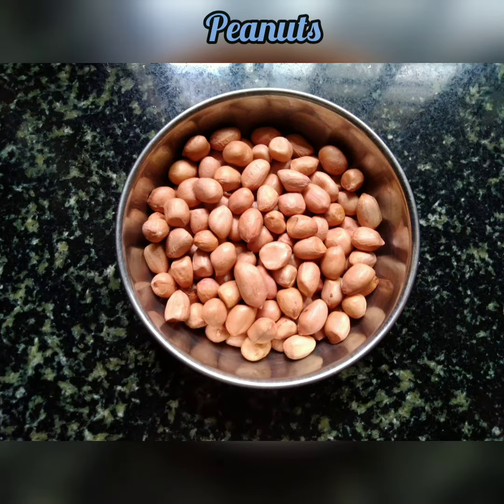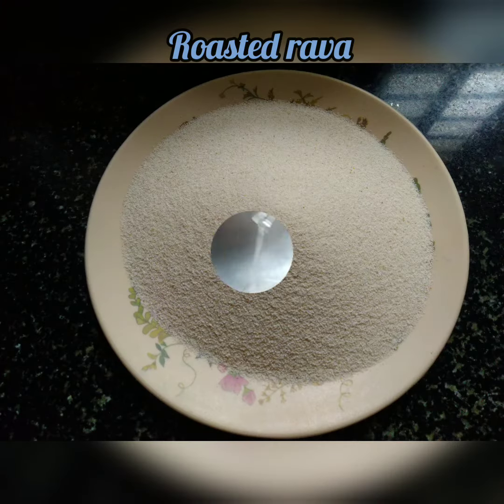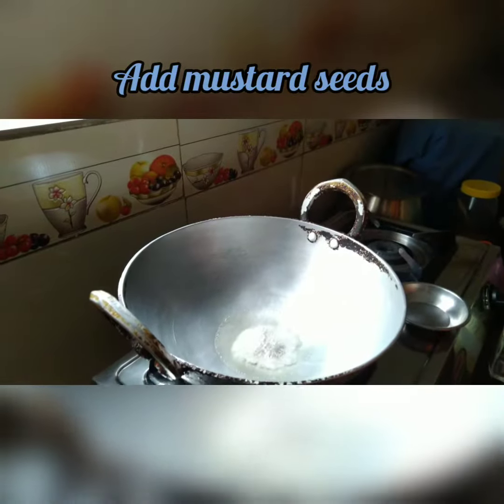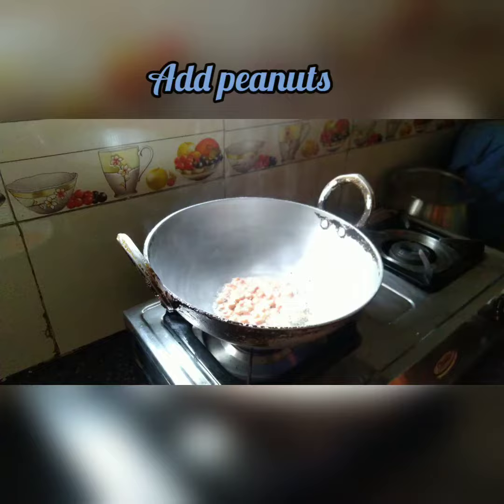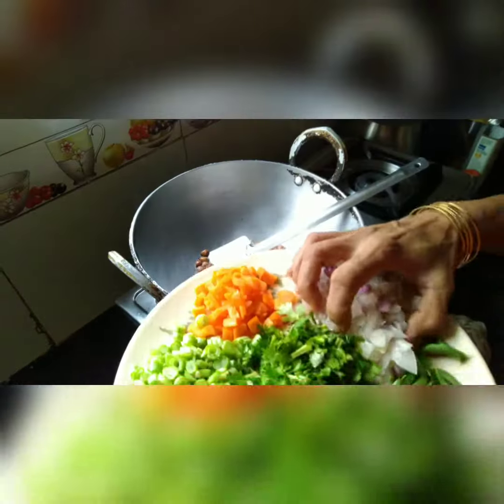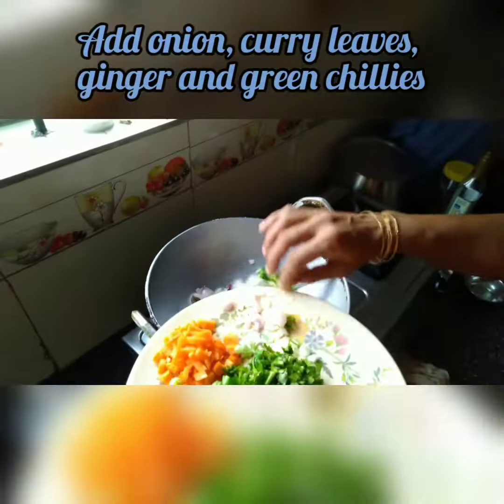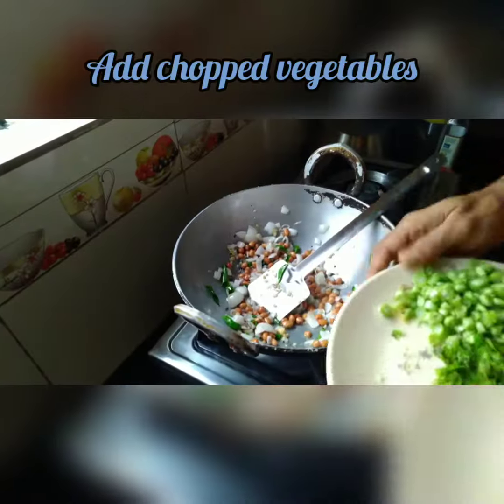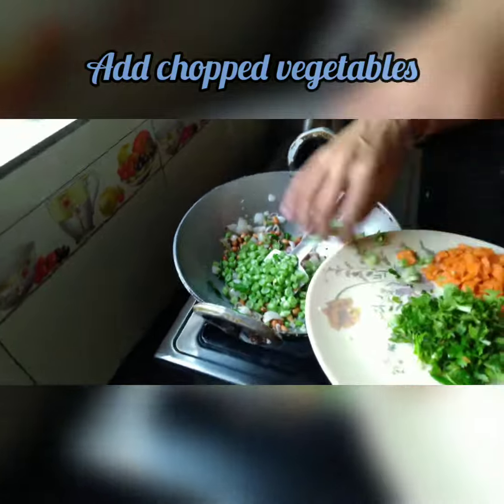Upma recipe | Rava upma | Easy morning breakfast